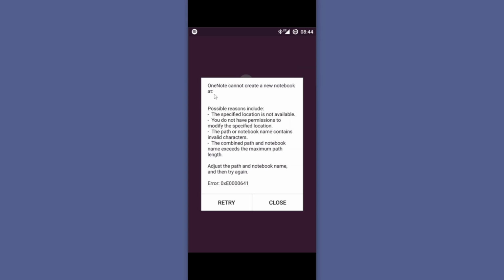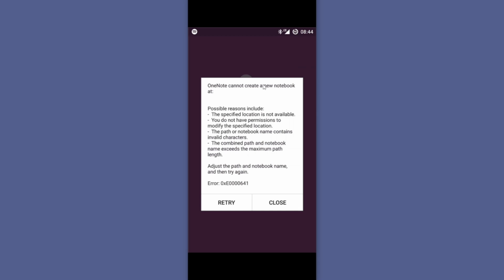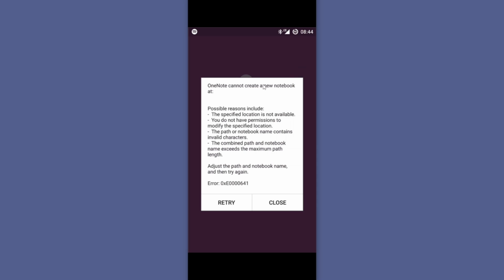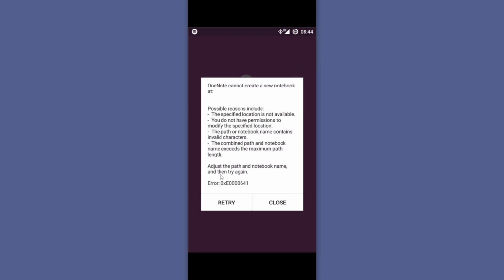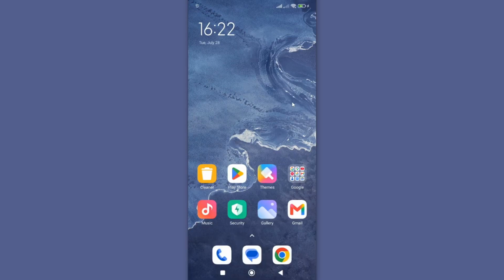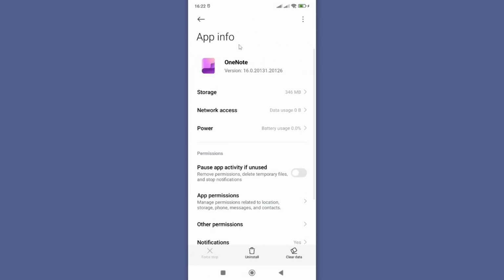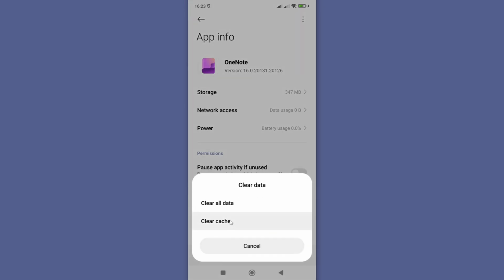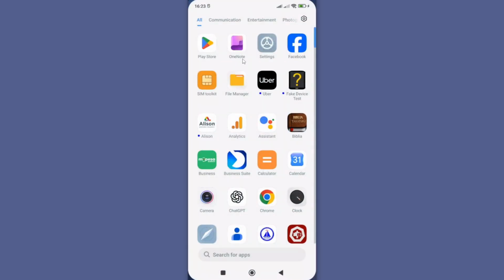How To Fix "OneNote Cannot Create A New Notebook" OneNOte App Error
In this video, you'll learn how to fix the "OneNote Cannot Create a New Notebook" error quickly and easily. If Microsoft OneNote won't let you create a new notebook or displays this error message, this step-by-step guide will help you identify the cause and get OneNote working properly again.

📌 What you'll learn:

Common reasons why OneNote cannot create a new notebook
How to check your Microsoft account and OneDrive storage
How to verify your internet connection
How to fix notebook creation and sync issues
How to update Microsoft OneNote to the latest version
How to clear the OneNote app cache (where applicable)
How to create a notebook in the correct location
How to reinstall OneNote if the issue persists
Tips to prevent notebook creation errors in the future

Follow this simple tutorial to fix the "OneNote Cannot Create a New Notebook" error and start creating and organizing your notes without any problems.